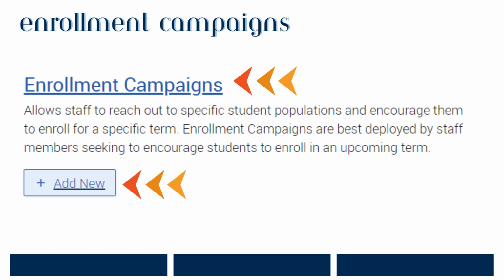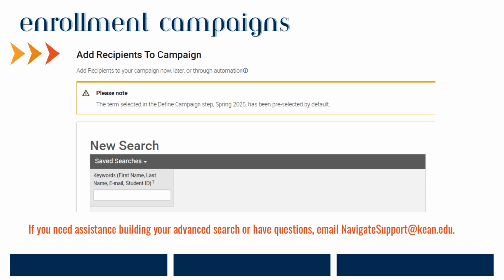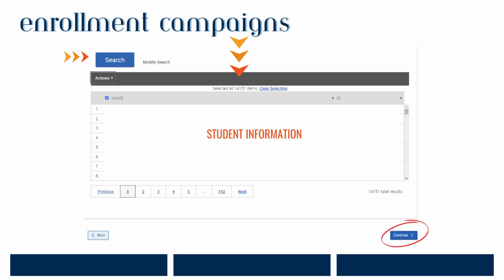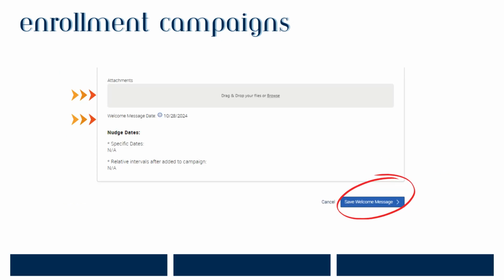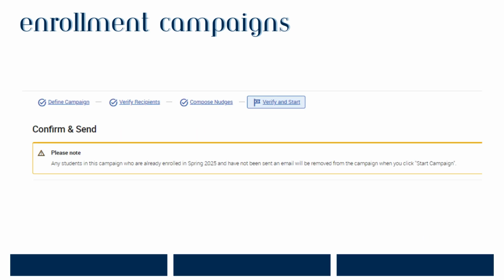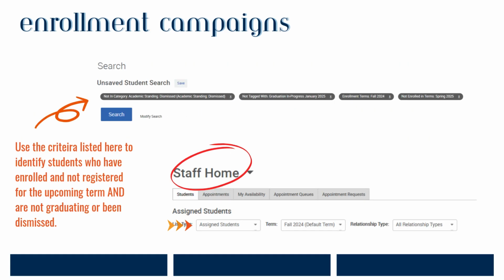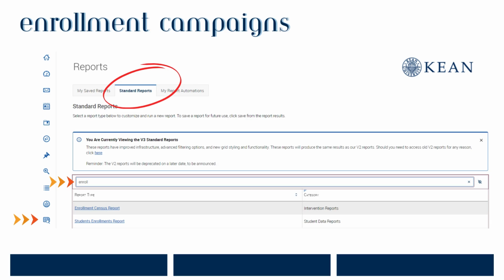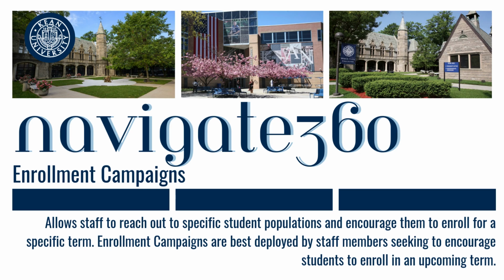Navigate360 Enrollment Campaigns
Enrollment Campaigns allow staff to reach out to specific student populations and encourage them to enroll for a specific term. Enrollment Campaigns are best deployed by staff members seeking to encourage students to enroll in an upcoming term.

This video tutorial takes user step by step through the process of setting up an Enrollment Campaign.